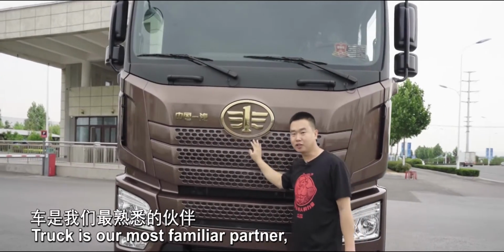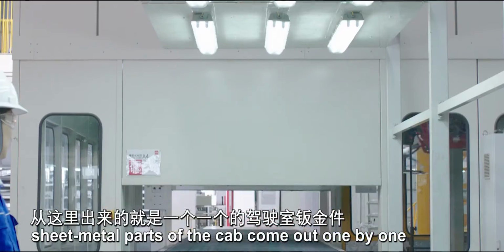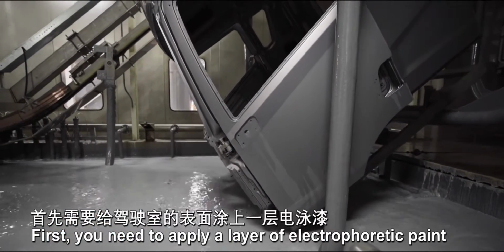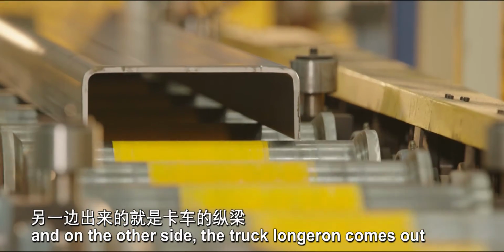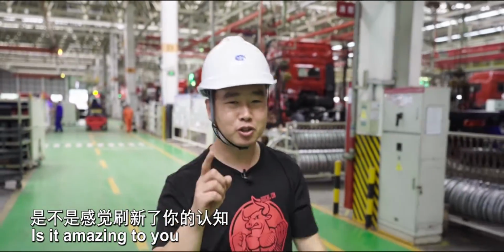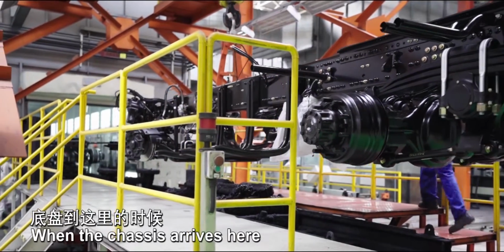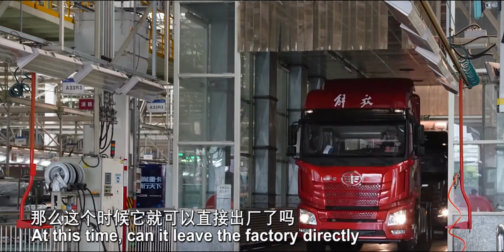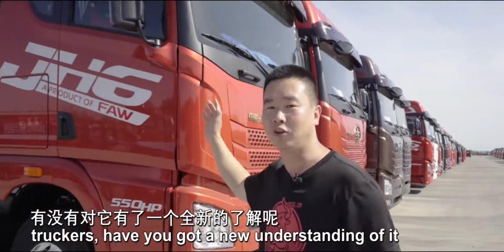FAW Trucks-state-of-the art plant